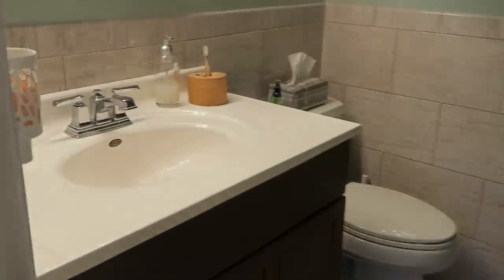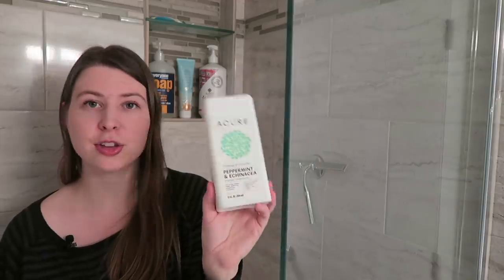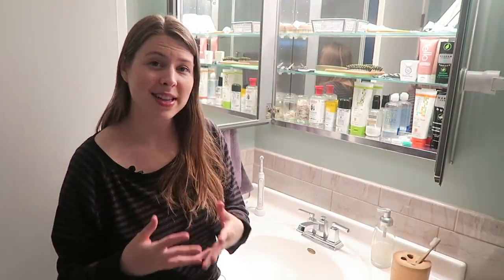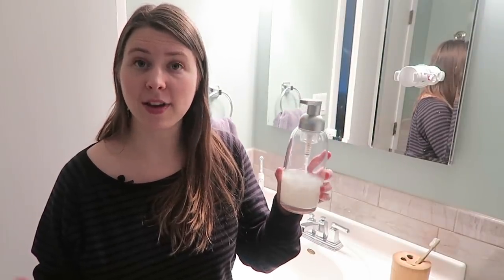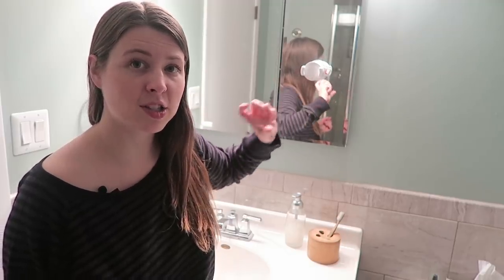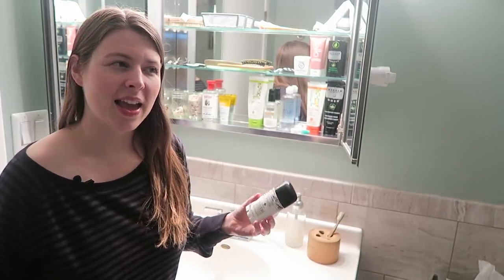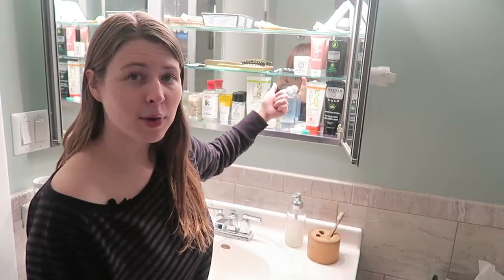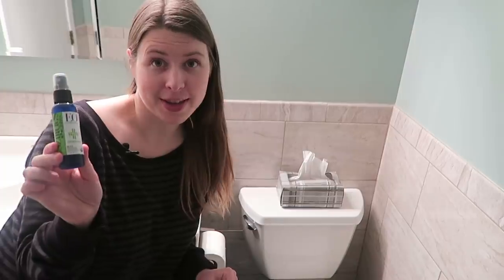Minimalist Bathroom Tour + Our Minimalist Bathroom Essentials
In this video, I share our updated minimalist bathroom tour of the master bathroom in our new condo, in addition to discussing several tips to declutter your bathroom and some product recommendations that we have. As we have simplified over the last few years, it continues to become easier to live with less, so everything that we do have adds value to our lives. We also hope to help with minimalist bathroom organization by showing how we keep our bathroom organized and clean. After watching this minimalist bathroom tour, you can check out some of our minimalist bathroom essentials below:

Shower:
Soap Dish
Acure Shampoo
Everyone 3 in 1
Pacifica Face Wash

Sink/Counter:
Foaming Soap Dispenser
Bamboo Toothbrush
Oral B Electric Toothbrush

In the Cabinet:
Thayer’s Witch Hazel Toner
Acure Night Cream
Acure Day Cream
Alaffia Deodorant
Andalou Naturals Body Butter
Andalou Naturals Hair Gel
Herban Cowboy Shave Cream
Herban Cowboy Deodorant
Hello Toothpaste
Dry Brush
My Favorite Brand of Essential Oil

Check out my ebooks, minimalism challenges, and free downloads on my Qaya

Enroll in my self-paced decluttering course Better with Less to tackle the physical clutter and mental clutter that is holding you back